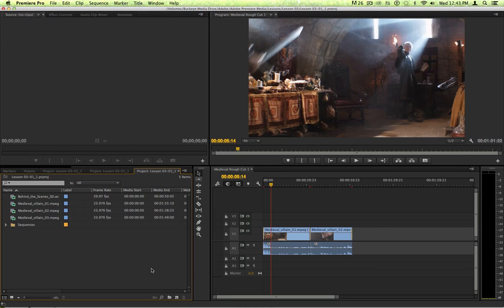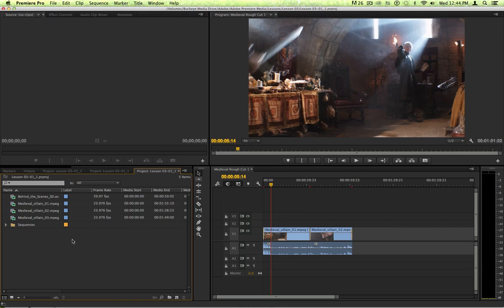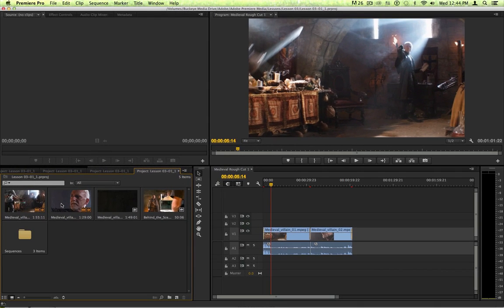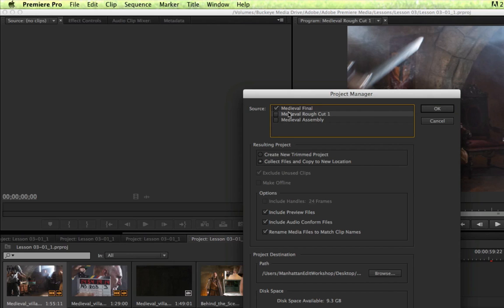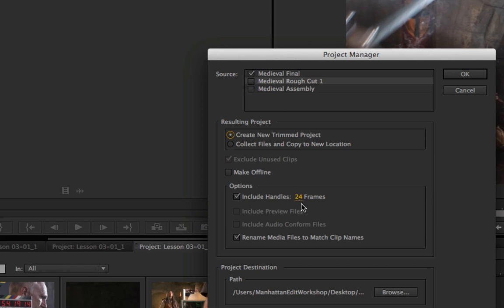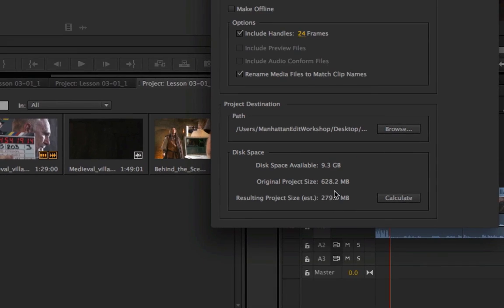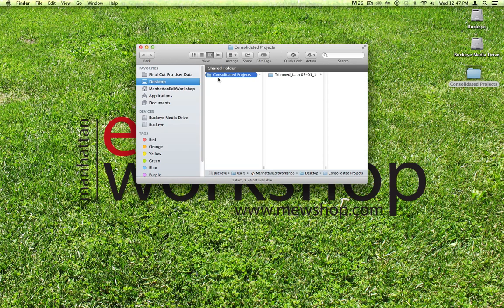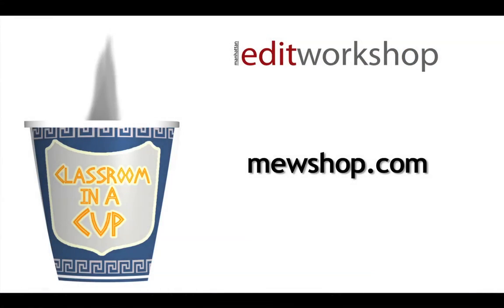How to use Project Management in Premiere Pro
Manhattan Edit Workshop Training Series - Project Management in Premiere Pro

Manhattan Edit Workshop Director of Education Janet Dalton's tutorial for project management in Adobe Premiere Pro.
For more Premiere Pro training, visit us at mewshop.com

More information about Manhattan Edit Workshop and the classes offered

Janet is a freelance editor who has been in the film and video world for over 15 years. She first became interested in film while studying audio engineering at The New School. Since then she has edited for PBS, MTV, CNBC, and Link TV.

She has been an Avid certified instructor for over 10 years and teaches both the introductory as well as advanced edit and effects classes. She is also one of just a handful of instructors who teach Avid's high end HD edit systems, the DS Nitris. She has taught editing classes at NYU, Columbia, SVA as well as taught industry professionals on-site at CBS, NBC and Fox. Her work is primarily short format though she is currently working on a feature length documentary.  Janet is also an Adobe Premiere Pro & Apple Final Cut Pro certified instructor.